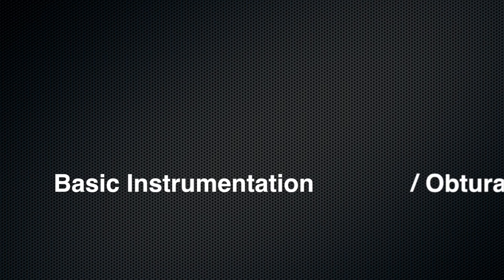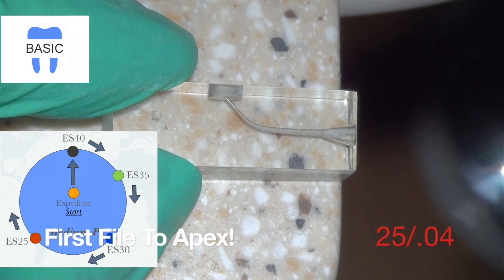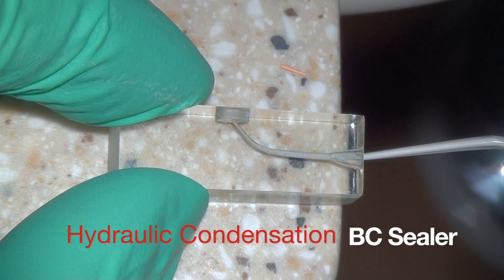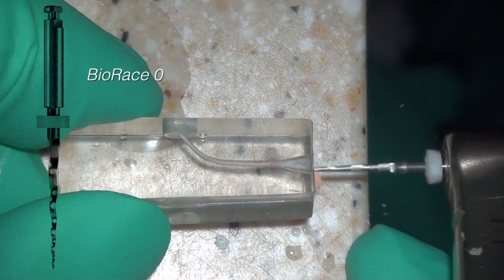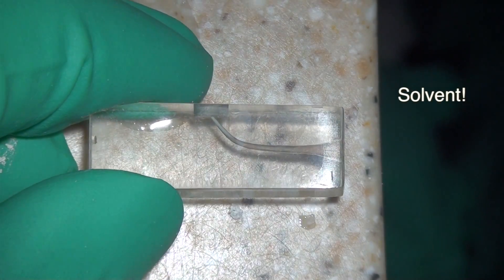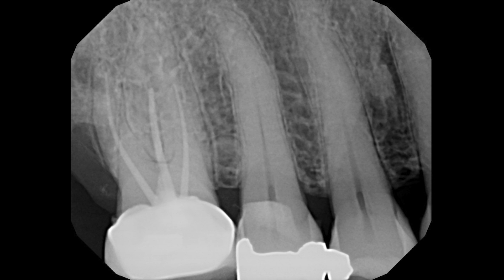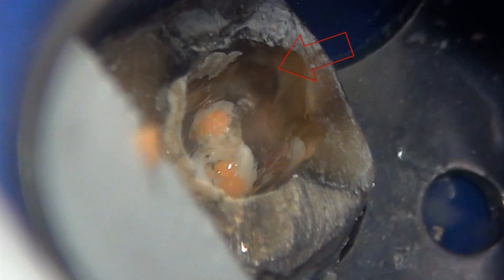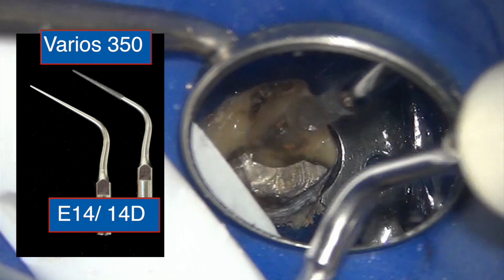EndoSequence BC Sealer: Is It Retreatable? (Part 2 of 2)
This video is the Part II of a two part tutorial series on the Retreatment of the Bioceramic sealer used in conjunction with the Hydraulic Condensation Technique developed by RealWorldEndo. In this video, Dr. Allen Ali Nasseh helps explain the hydraulic condensation Technique and its non-surgical retreatment using conventional methods. This part covers more advanced questions regarding the retreatability of the this technique.